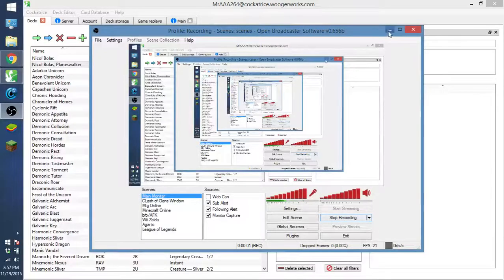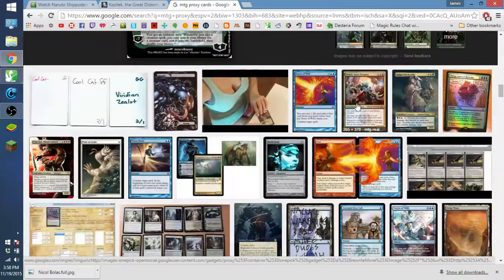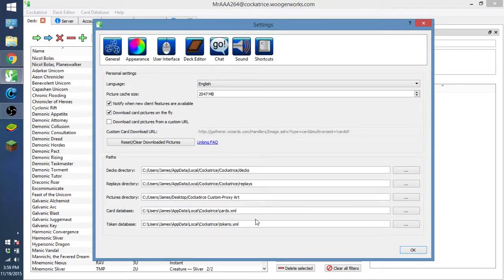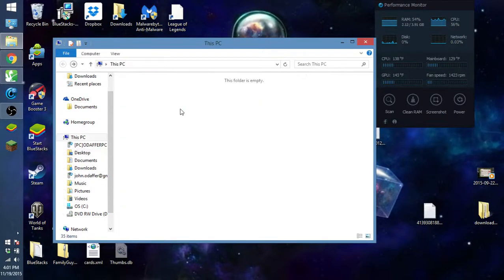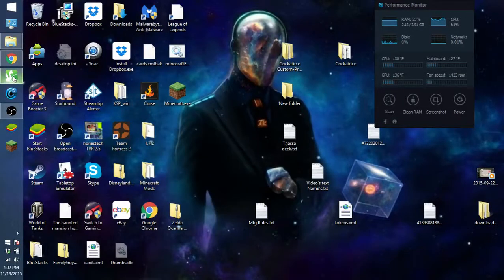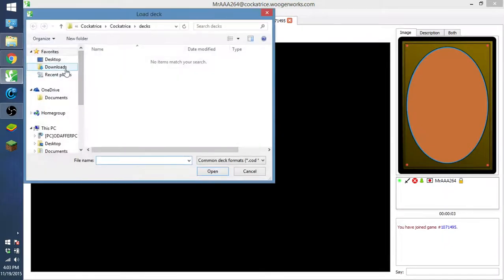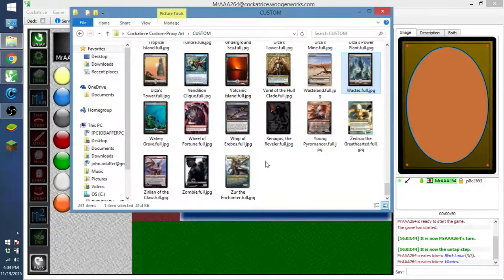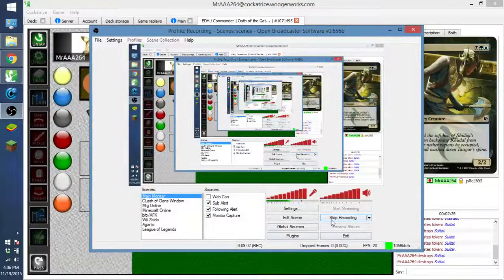How to create a custom art file for Cockatrice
This is my 1st tutorial for Cockatrice,

Yes there is a custom folder in the cockatrice files, but after a client update, you will lose all of your custom art works after the update